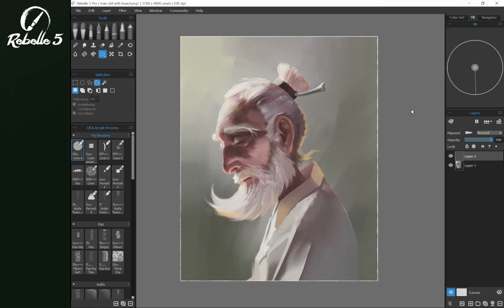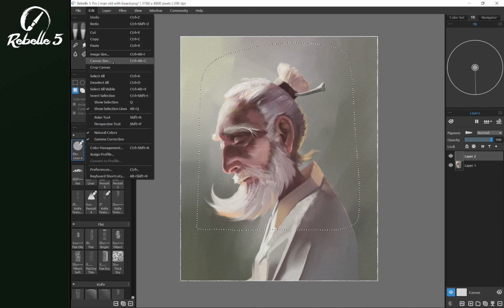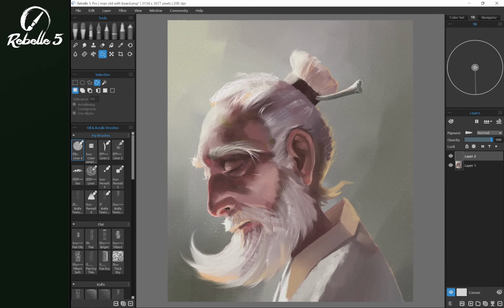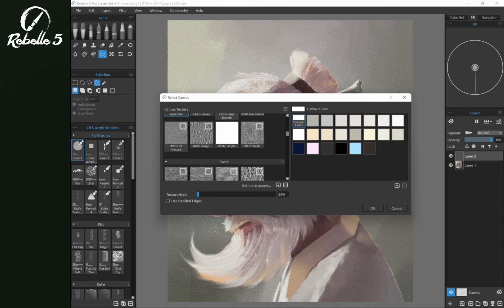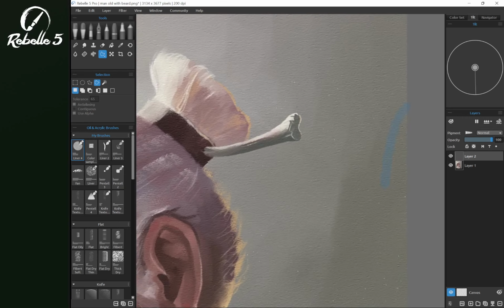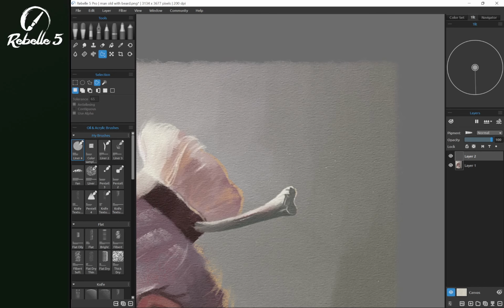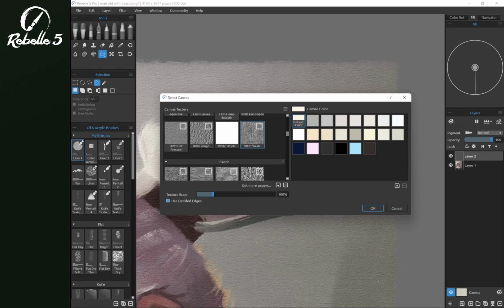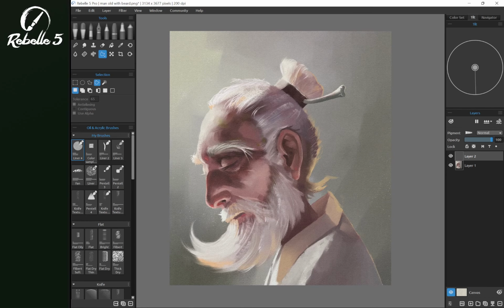Rebelle Quick Tips: How to Crop Canvas using Selection Tool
What are the options for cropping the canvas? Learn more how to use the Selection tool for cropping in Rebelle.